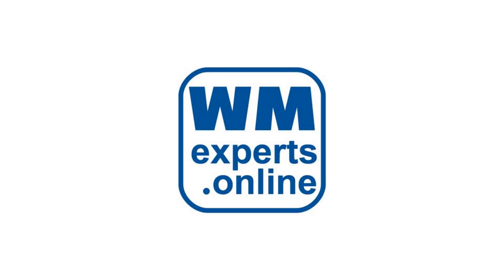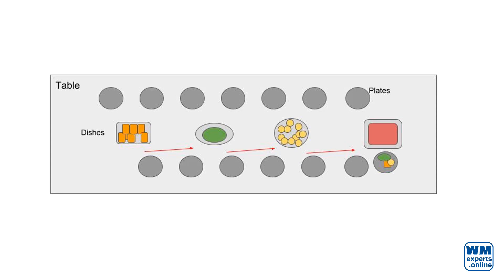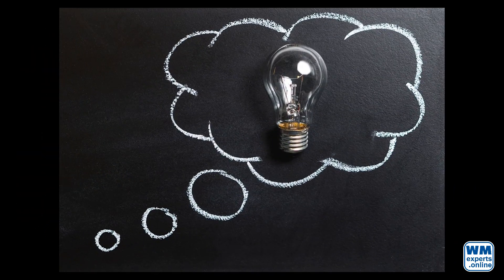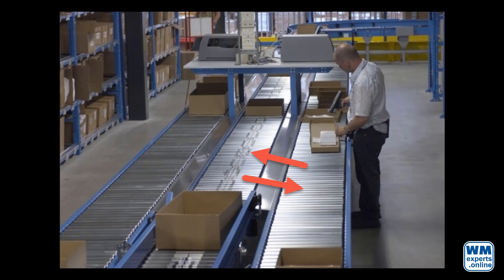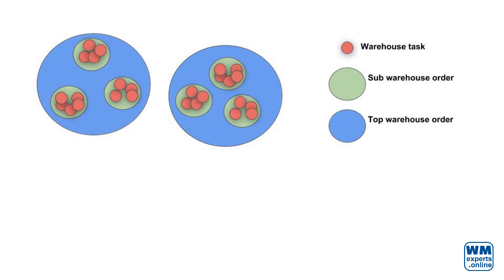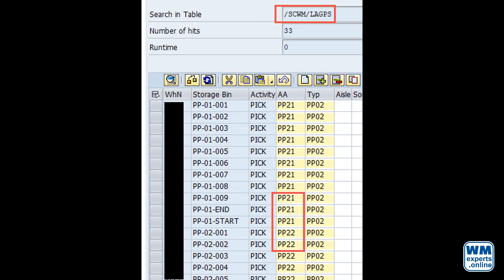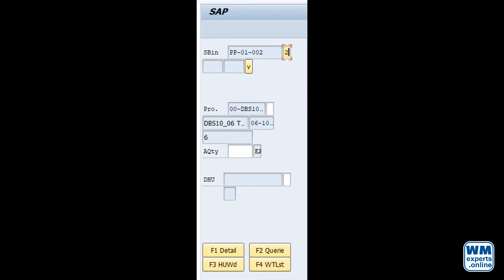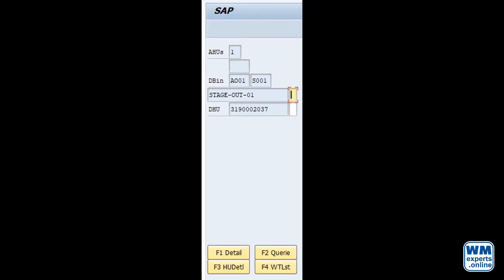Understand SAP EWM - Pick and Pass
Hey Guys! Welcome and in this SAP EWM tutorial, I am going to share with you the pick and pass strategy in warehouse management.

Using the Pick, Pack, and Pass function, you can control the product selection, packaging, and transportation processes across different activity zones in your warehouse. For instance, a conveyor belt can transport things from one working area to another. An operation area is similar to an aisle in a warehouse in terms of organizational responsibility. Once you have chosen a warehouse order in your area, the warehouse worker transfers the products on.

Depending on their traits, various SKUs can be logically arranged. This could involve, among other things, factors like weight and volume handling techniques, temperature ranges, and sales velocity. By specializing, warehouse employees may better comprehend and manage a certain type of SKU. This method does not require additional consolidation or packaging.

The system builds a higher-level warehouse when you utilize this function. For each warehouse task that needs to be generated, you choose it one at a time and place an order with the pick-HUs. The warehouse employee is also given the warehouse order for his area of operation and the tasks related to it.